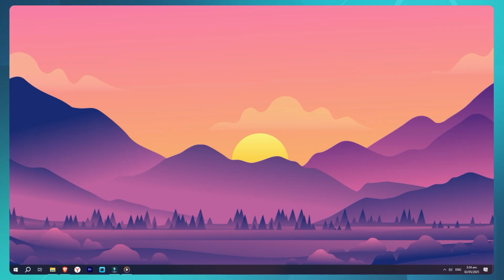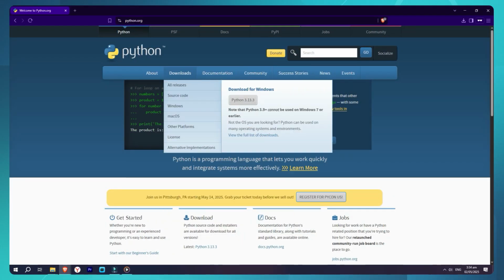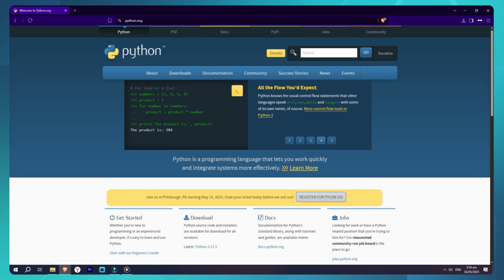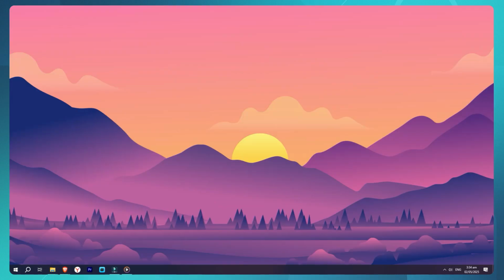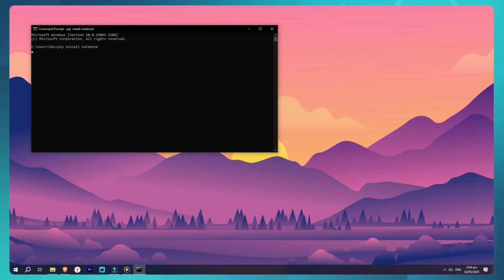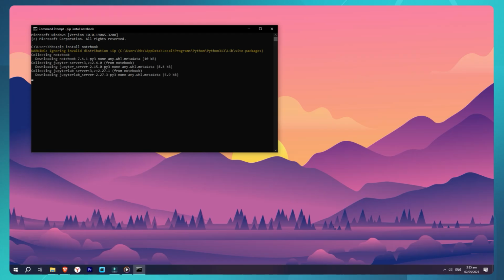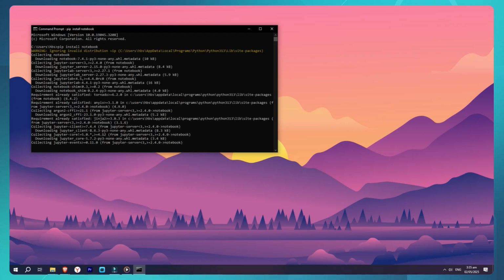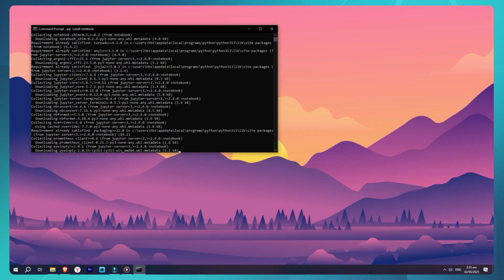How to Install Jupyter Notebook in Windows 10 – Easy Step-by-Step Guide (Fixed)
Thank you! How to Install Jupyter Notebook in Windows 10 – Easy Step-by-Step Guide (Fixed)

In this video, we’ll show you how to install Jupyter Notebook in Windows 10 the fast and easy way. If you're struggling to get Jupyter up and running for your data science or Python projects, this tutorial has the complete solution. We'll walk you through every step, from installing Python and pip to launching Jupyter Notebook successfully.

Installing Jupyter Notebook in Windows 10 doesn't have to be complicated. Whether you're a beginner or just need a refresher, we’ll cover two methods: using pip through the command prompt and installing it via Anaconda. You'll also learn how to fix common errors during installation and ensure Jupyter runs smoothly on your system.

By the end of this video, you’ll have Jupyter Notebook fully installed and ready to use for your coding, machine learning, or data analysis projects. This guide is ideal for students, developers, and anyone starting out in Python.